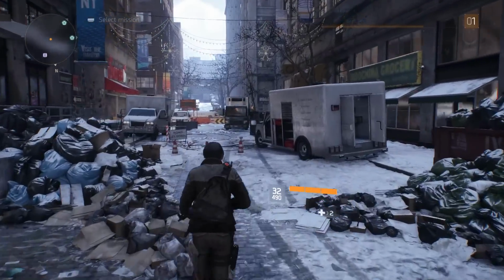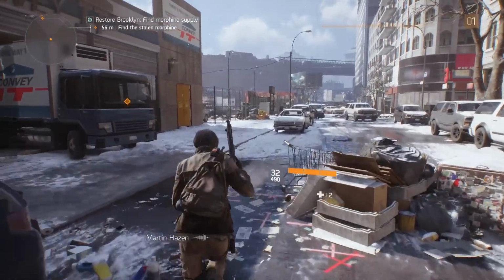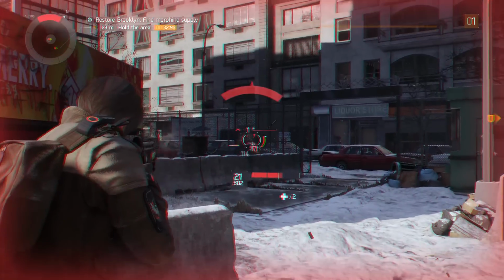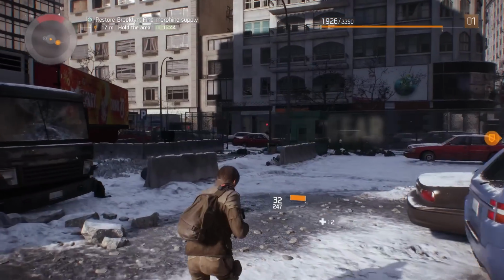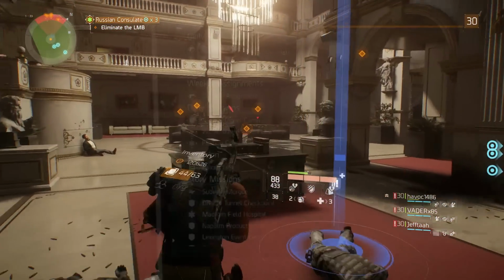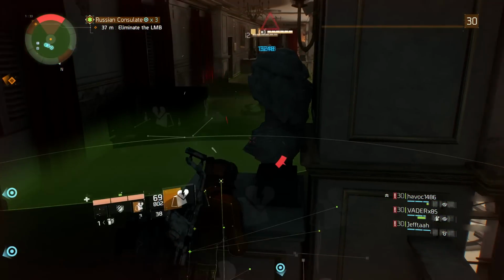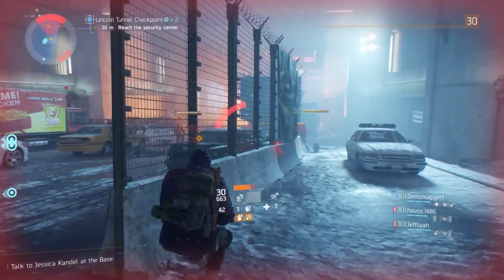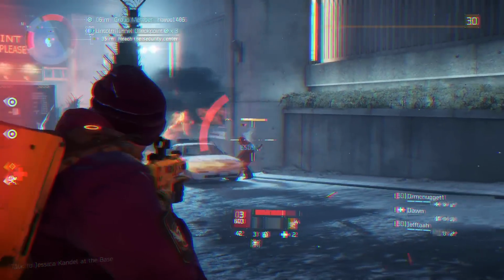The Division | New Incursion Details! Plus Gear Sets & Trading - Update 1.1 Breakdown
Update 1.1 is closing in. And thanks to the official The Division stream we now have TONS of new details about what new features will be available in The Division come April 12th.

Check my podcast Rogue Agent Radio!

Follow my clan for Destiny & The Division content!

My channel is dedicated to covering all things Tom Clancy's The Division!